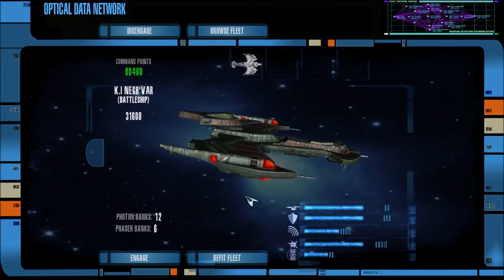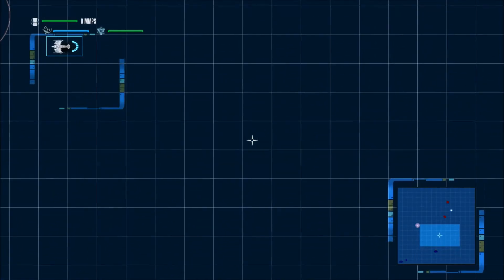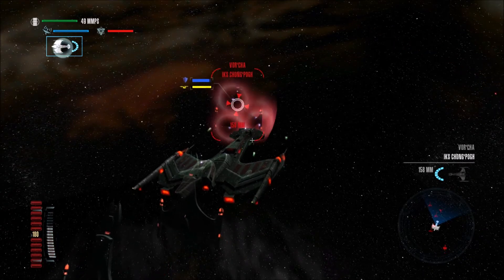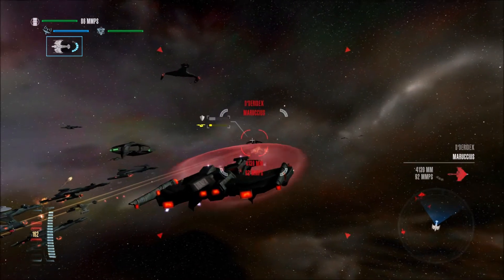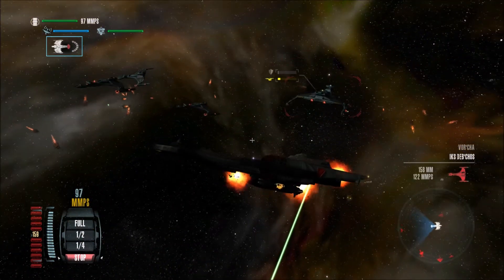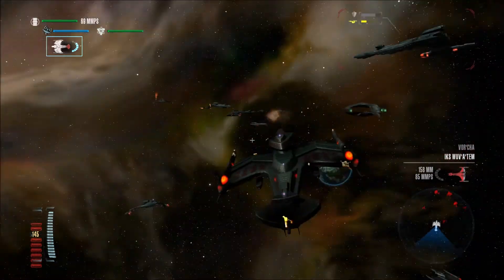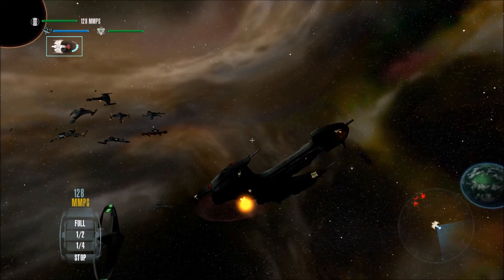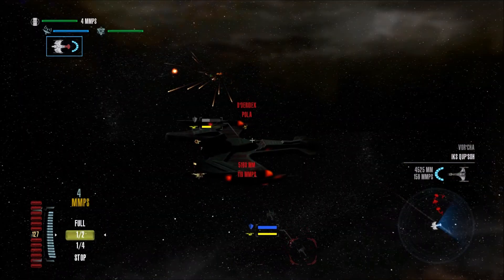Klingon Civil War - Federation Aid & Romulans?! - Star Trek Legacy: Ultimate Universe 2.2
Will the Klingon Empire remain in one piece??

1. Download the first part of the mod at this (and install)

2. Download the second half of the mod at this (and install)

3. Download the update for the mod and install from this